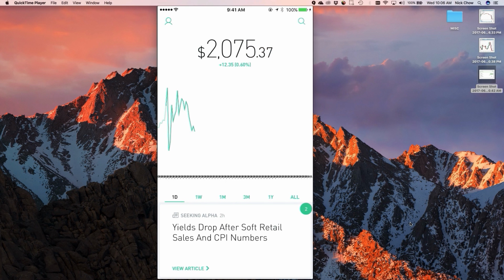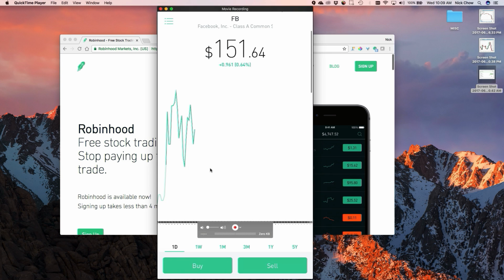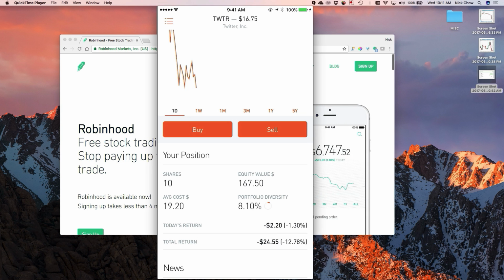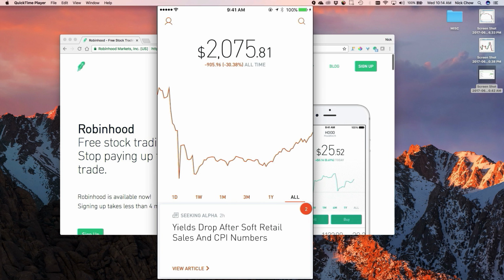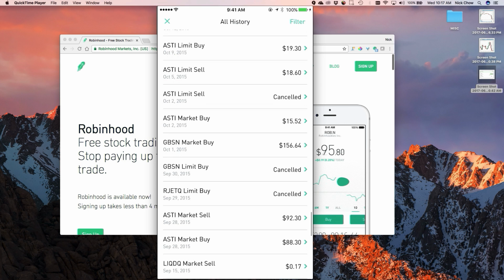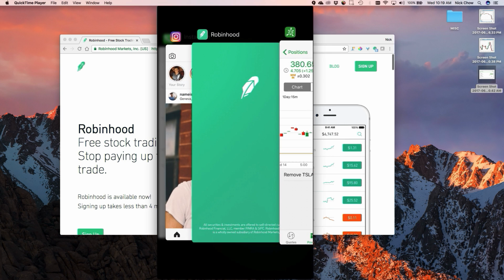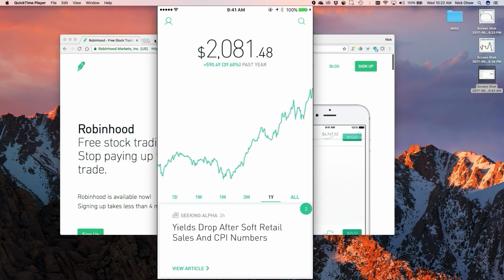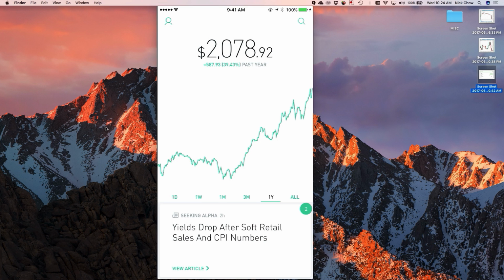How To Make The Most Money With The Robinhood App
Here's a surefire way to make consistent money with the Robinhood App. A lot of "traders" are using Robinhood to try and make money. Most of them fail. This is a real account where we are up real profits.

We switched gears and give you a strategy on how to really use Robinhood to make money. We also go over some cons on why you shouldn't use Robinhood and to use another platform like TD Ameritrade's Thinkorswim.